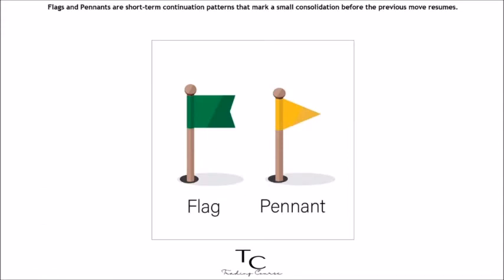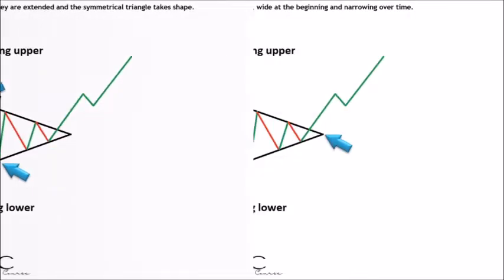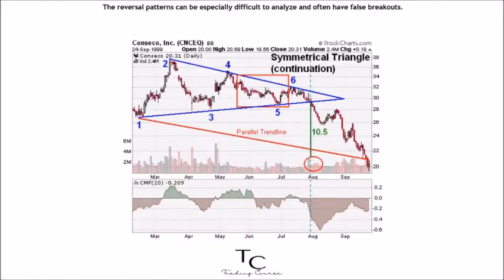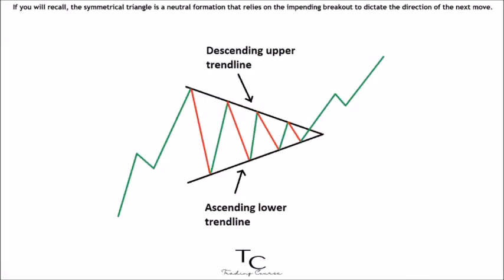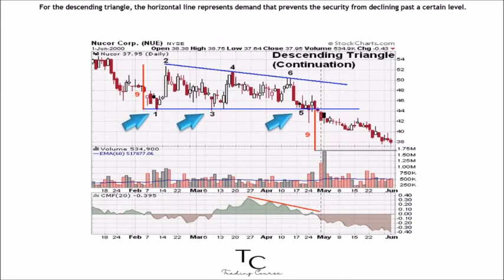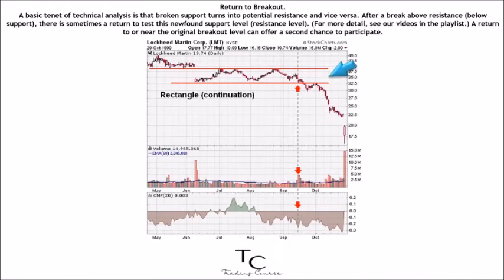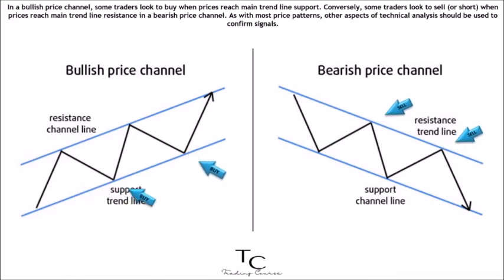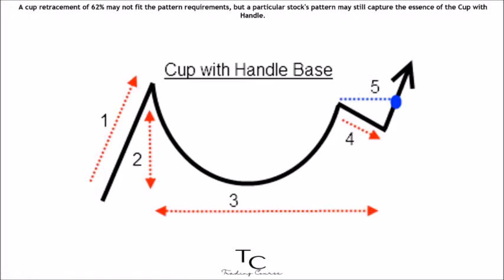CONTINUATION CHART PATTERNS IN TECHNICAL ANALYSIS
There are at least 7 stock chart patterns that indicate a continuing trend.
In this video, we will discuss these stock chart patterns one by one.

Trading Course